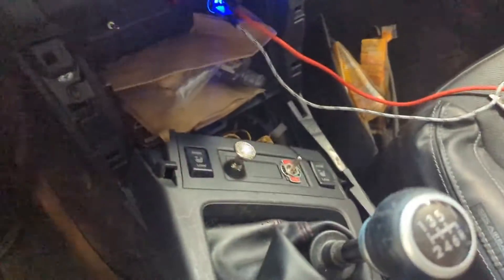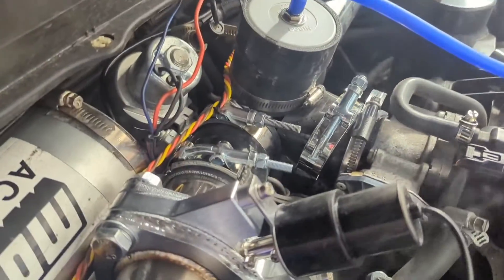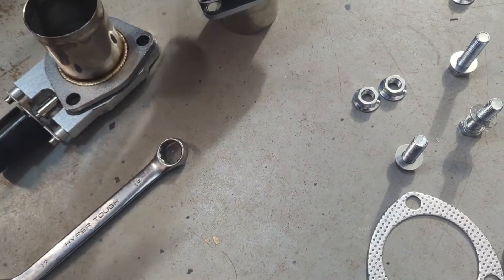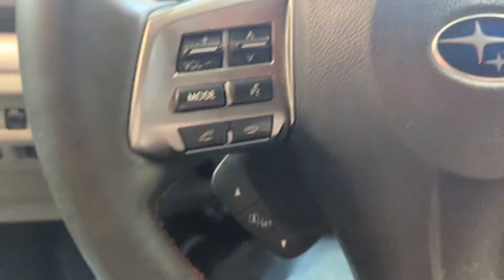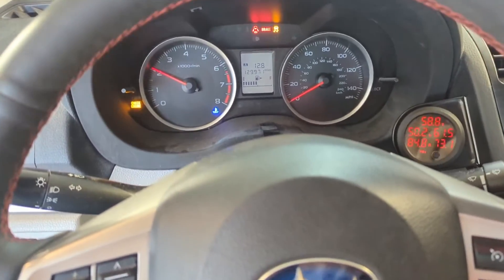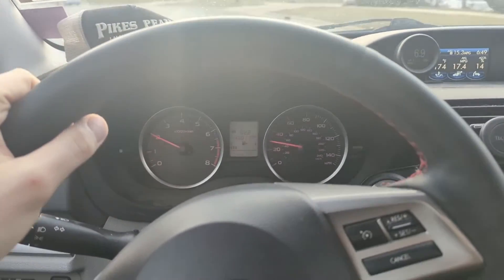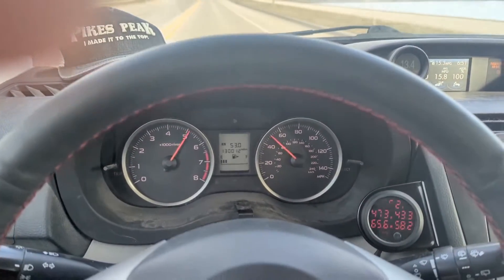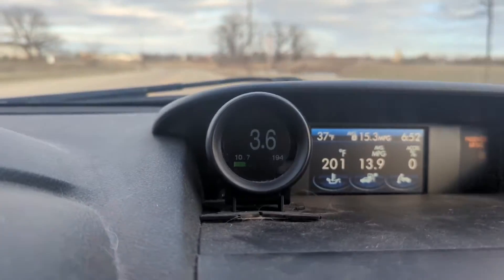FB25 Supercharger Part 10: SC14 Up and Running!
Getting the SC14 setup running right, and benchmarking the performance.

2015 Subaru Forester 2.5i Supercharger DIY project. Eaton M65 (same internals as Eaton M45) from a Mercedes M271 engine. DIY Boost / Forced induction / Blower / Turbo / Intercooler on the FB25 2.5L engine featuring 0-60 testing, tuning using EcuFlash / RomRaider. Boost leaks, pressure testing, smoke test, brazing aluminum, intake baffle to quiet supercharger whine, supercharger rebuild, AP SureTrac R160 rear limited slip diff (LSD), Subaru clutch replacement, oil heat exchanger install using sandwich plate, installing a smaller supercharger pulley (65mm to 62mm) for increased MAP / boost psi. Upgraded to a Toyota Previa's SC14 for increased performance and on/off clutch operation. Next up, let's increase the SC14 boost pressure!